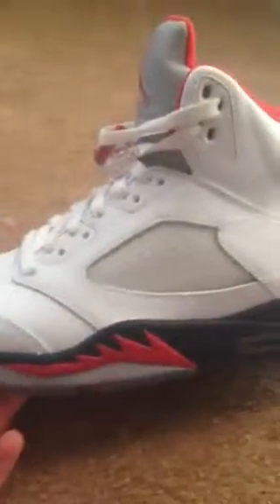Jordan fire red 5 shoe review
Good shoe get If you want I don't judge but I just wouldn't recommend it for $300